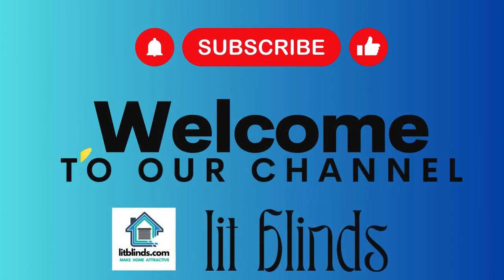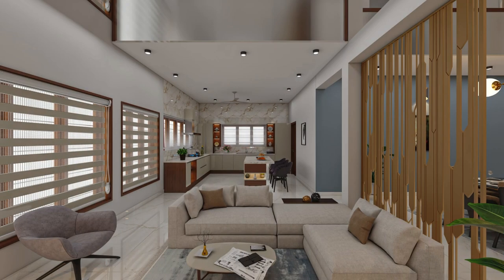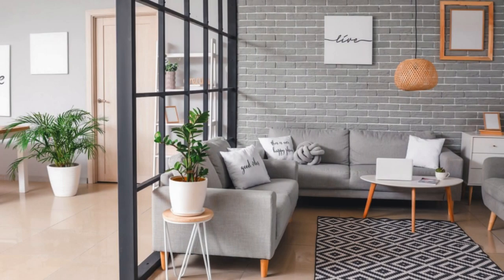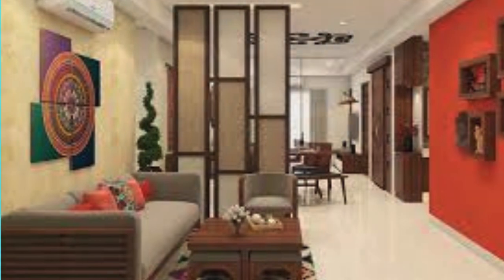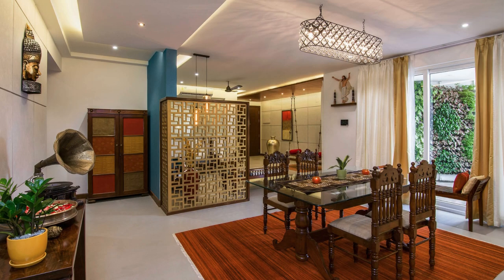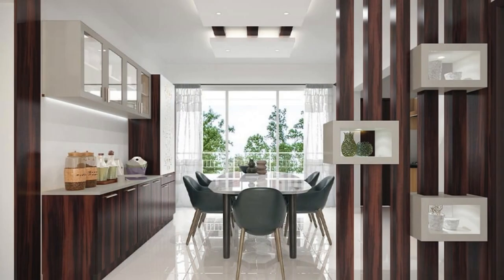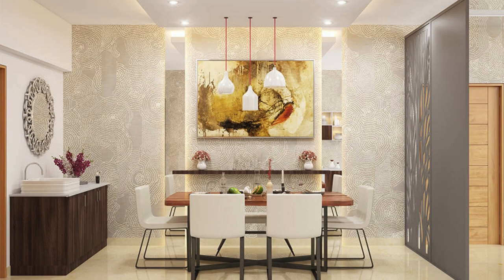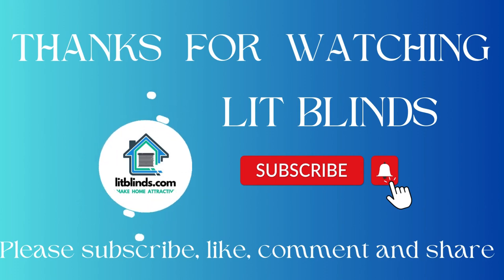Wooden Partition Designs between living dining | @LitBlinds